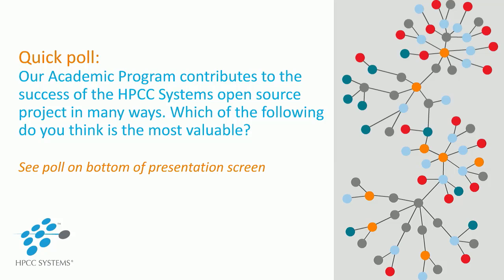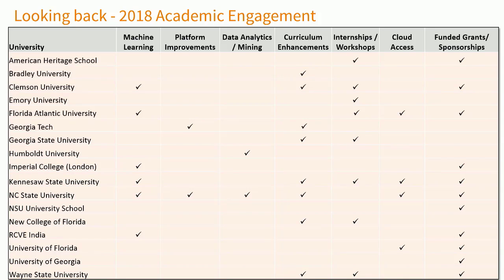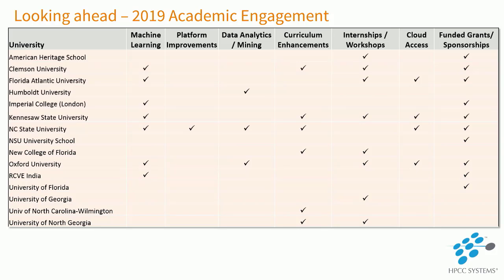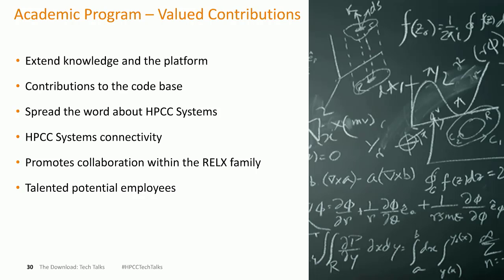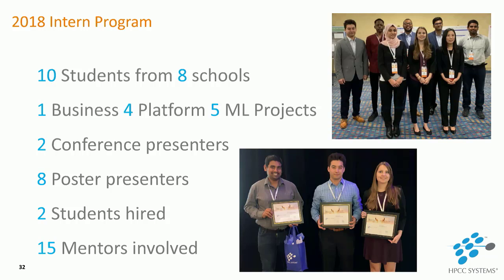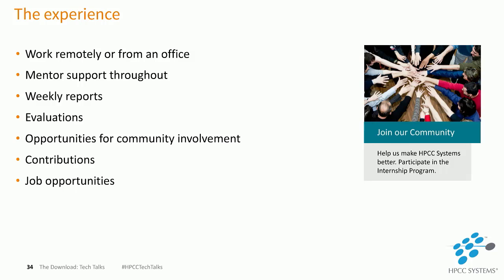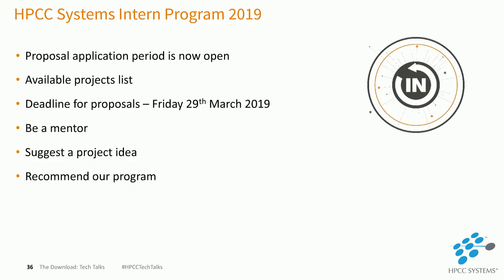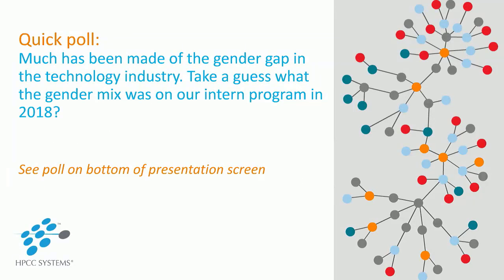HPCC Systems Tech Talk 20 Update on Academic Collaborations